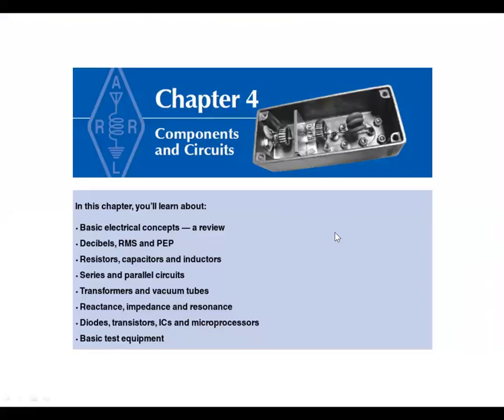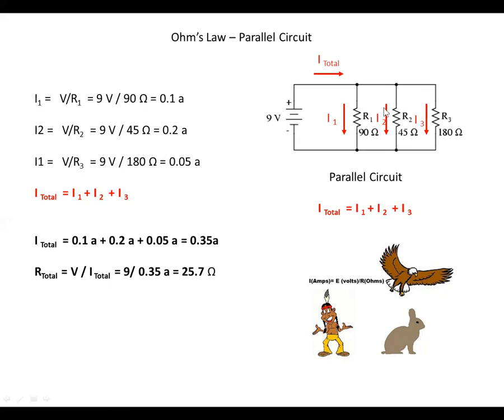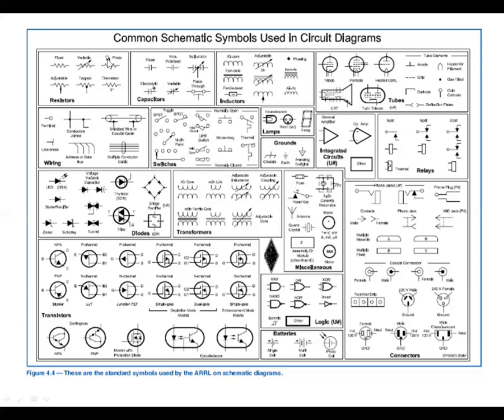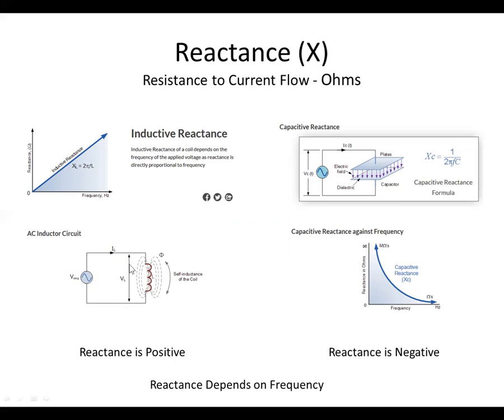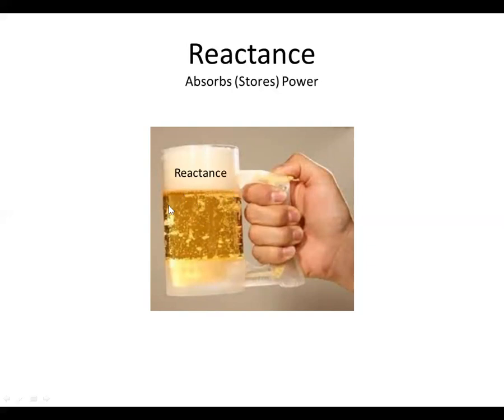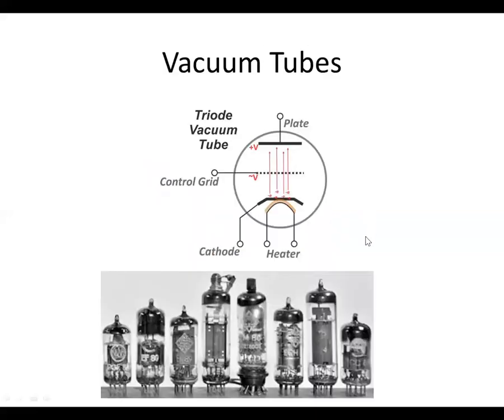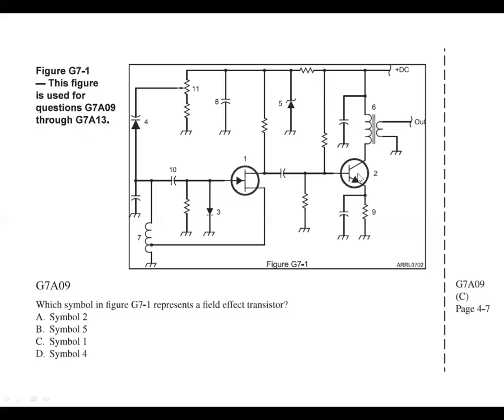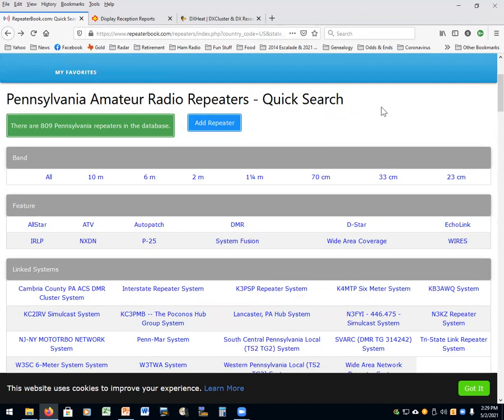General Study Group Chapter 4 - Components and Circuits